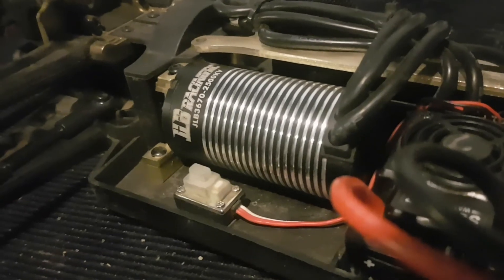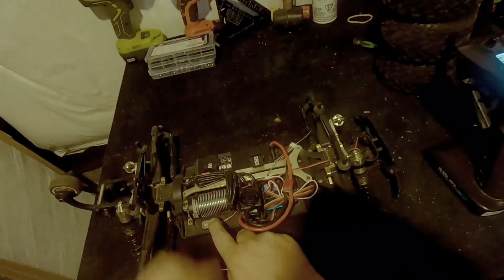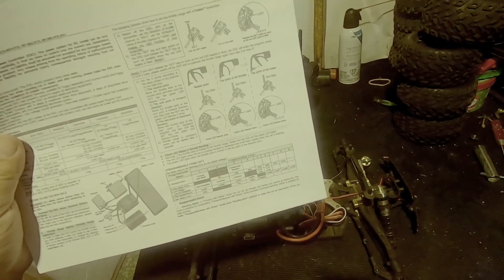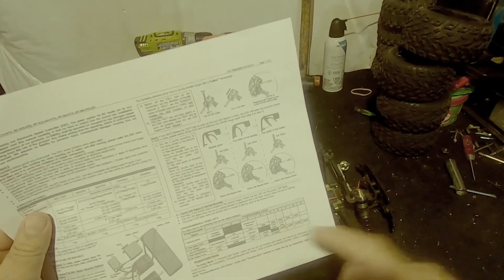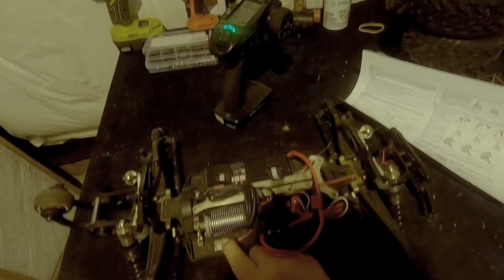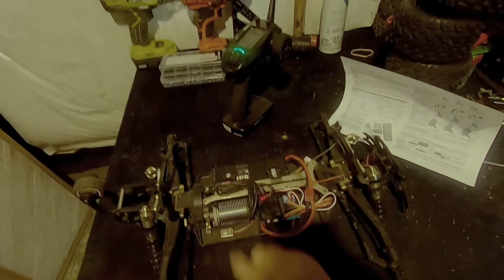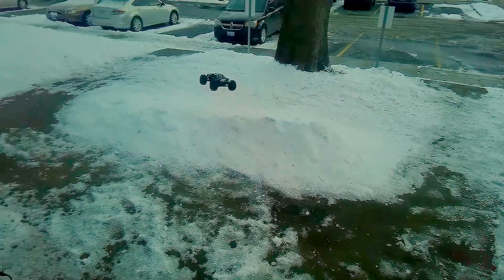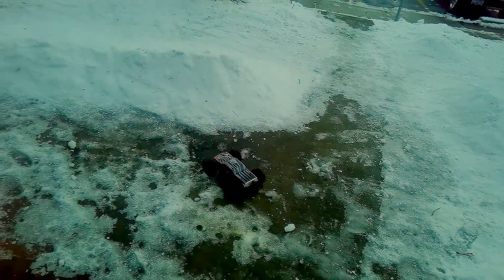You won't BELIEVE how EASY it is to PROGRAM and CALIBRATE your 120A JLB CHEETAH ESC:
in this video I show you how to program and calibrate your JLB CHEETAH 120A ESC without a program card and then I take it out for a little rip